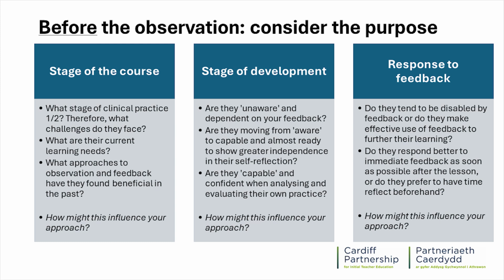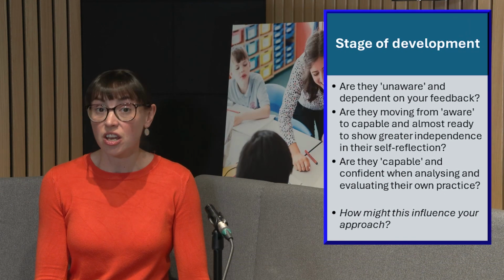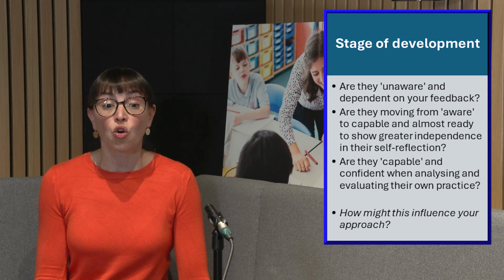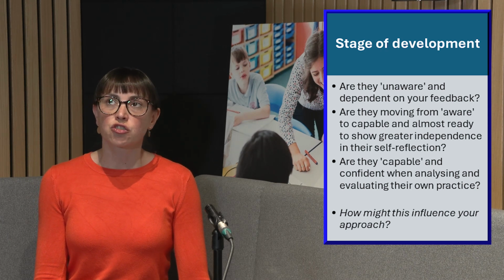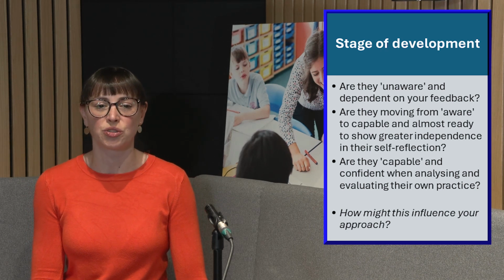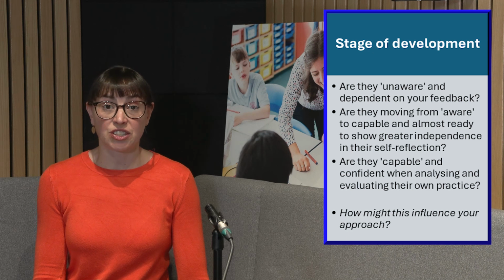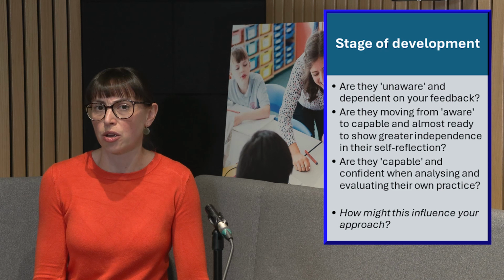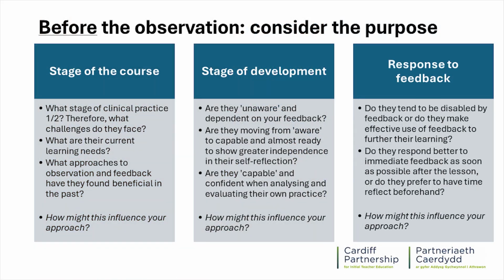2 - Before the Observation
What should you consider about your student teacher as a learner and, consequently, your approach to observation and feedback before implementing these strategies?